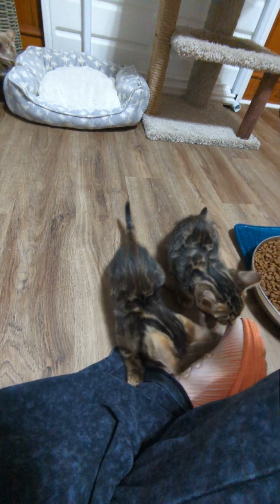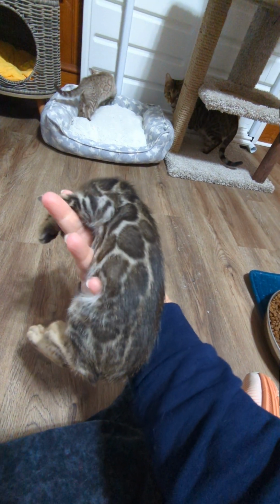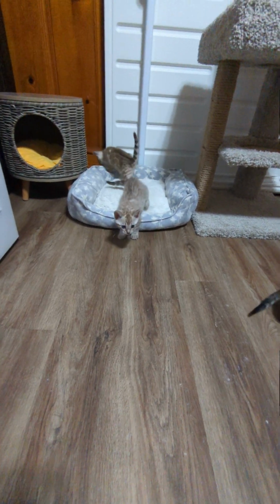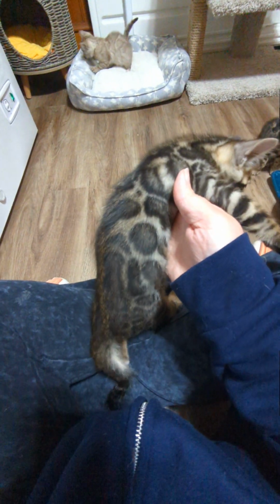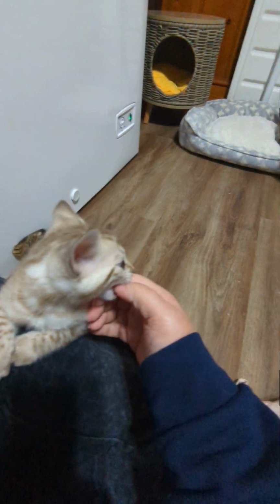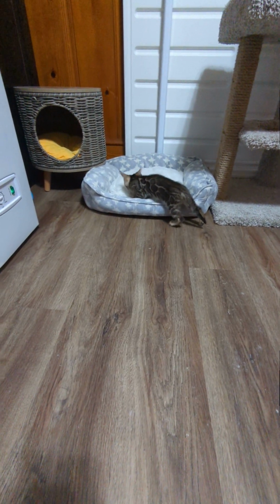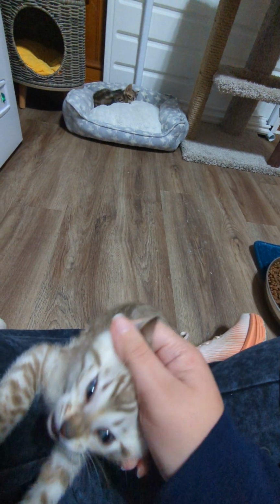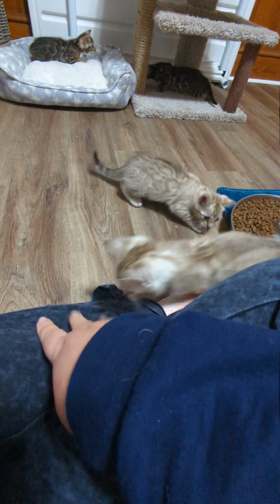Bengal Kittens 7 weeks old